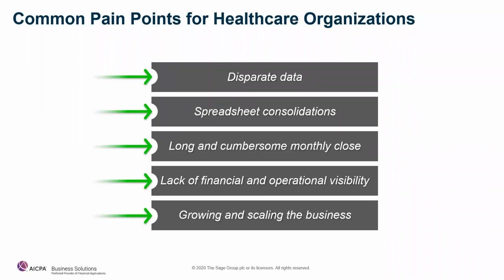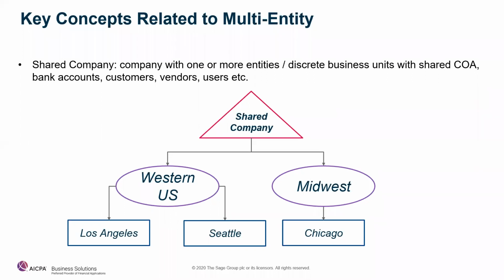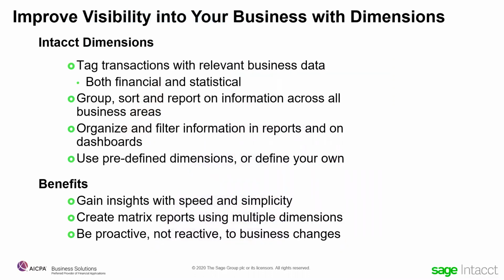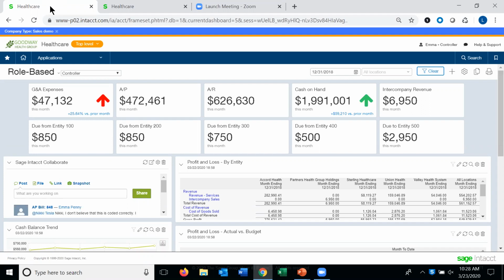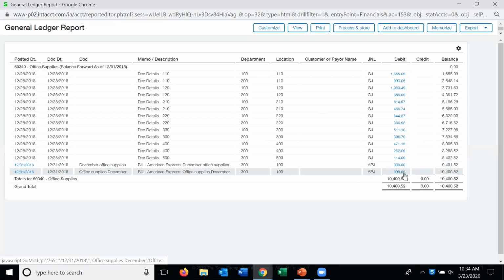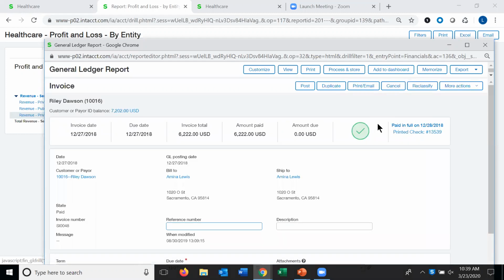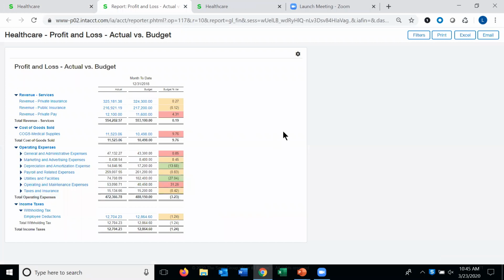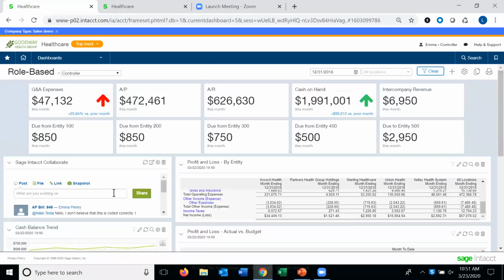Sage Intacct Managing Multiple Healthcare Facilities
With Sage Intacct's healthcare financial management software, you can easily track financial metrics and compare performance across multiple locations. Companies like Paradigm HomeCare rely on Sage Intacct to streamline revenue management and financial consolidations, as well as automate key processes.